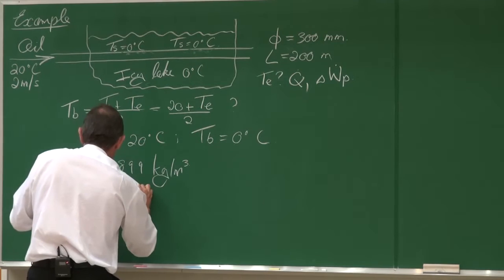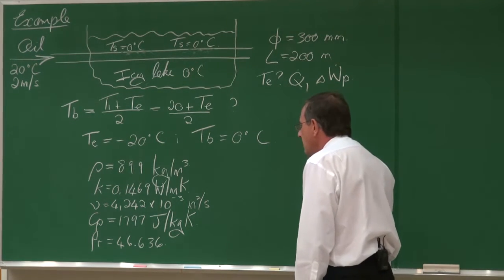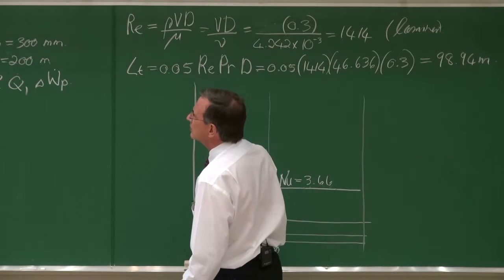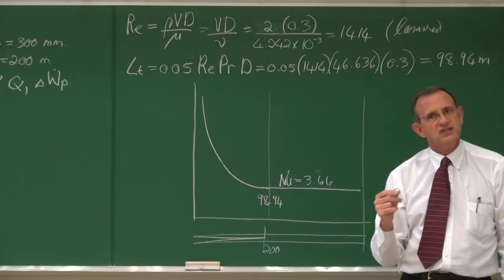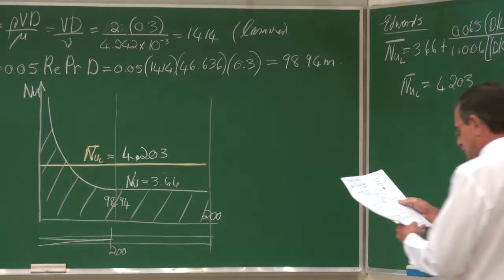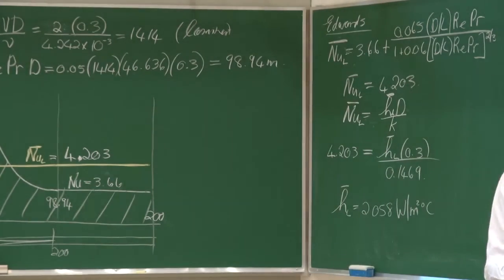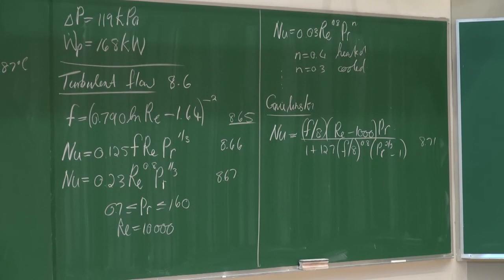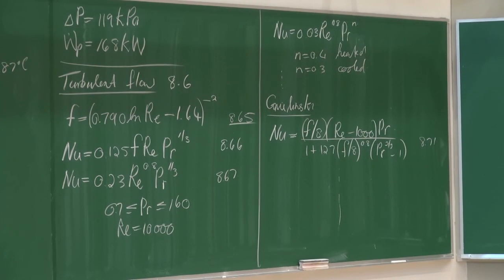Lecture 13 (2016) LD. Internal Forced Convection. Lecture 5 of 6. Heat Transfer by Prof Josua Meyer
In this lecture internal forced convection is addresses. Lecture 5 of 6. An example is conducted of oil in a pipeline through an icy lake. It is a constant wall temperature problem. The outlet temperature, heat transfer rate and pump power were required. This lecture is Lecture 13 (2016) and is the fourth of six lectures on heat transfer that was based on the textbook of Cengel and Ghajar (5th edition) and was presented as part of a heat transfer class to the fourth year students of the Department of Mechanical and Aeronautical Engineering by Prof Josua Meyer, Head of the Department of Mechanical and Aeronautical Engineering of the University of Pretoria, South Africa. Lecture was presented on 7 April 2016. This video is in low definition. The high definition lecture is on Lecture 13HD (2016).